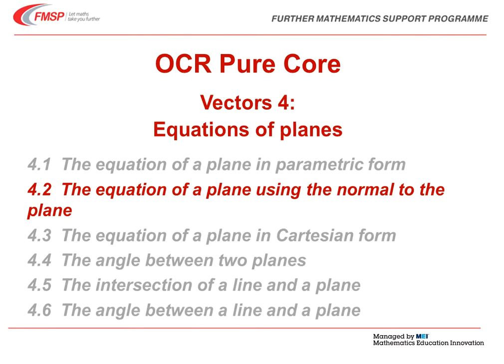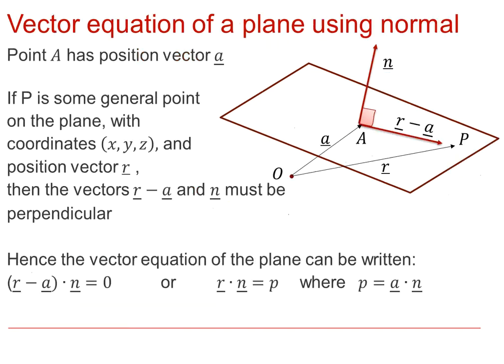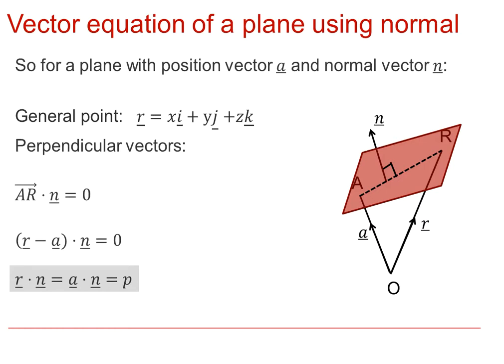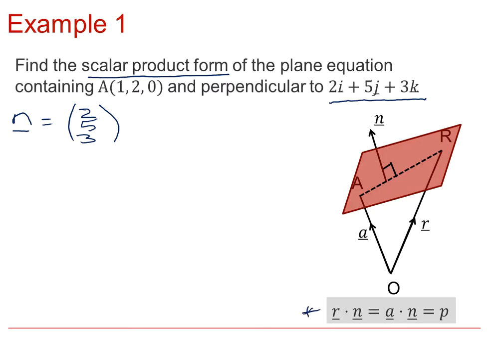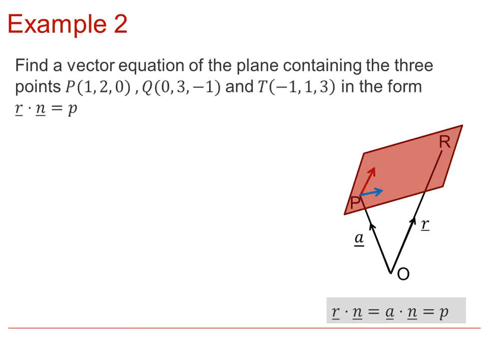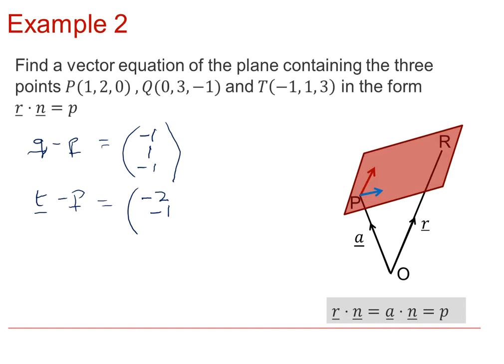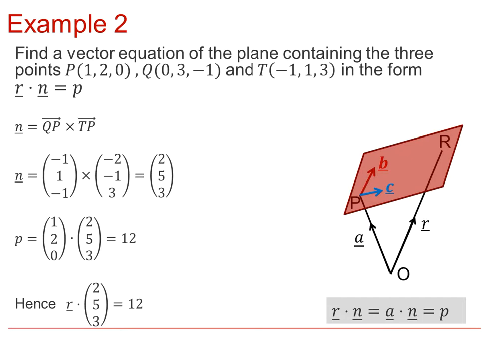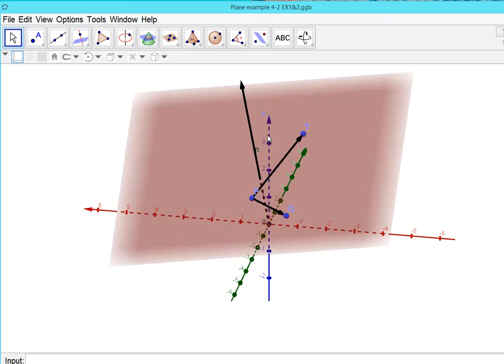OCR Pure Core: Vectors 4-2